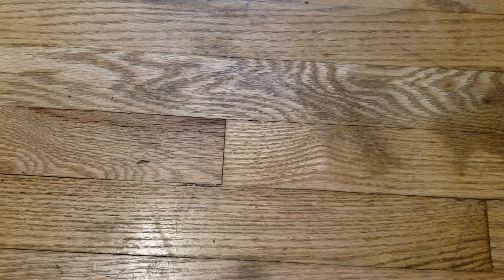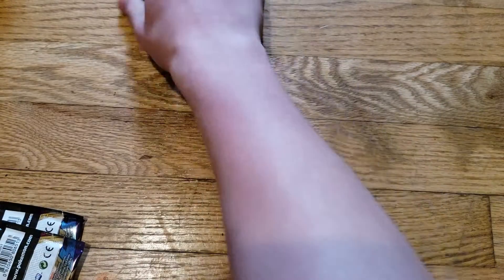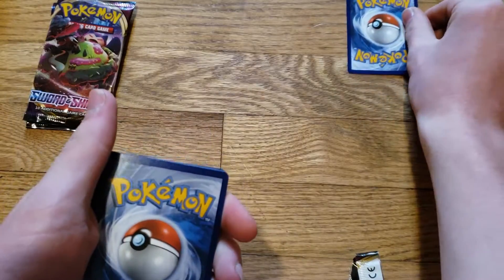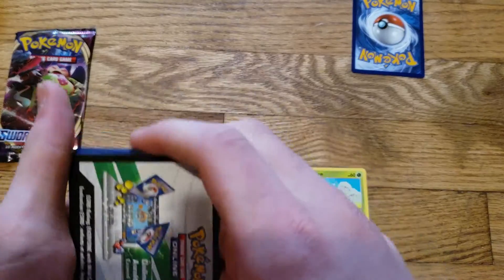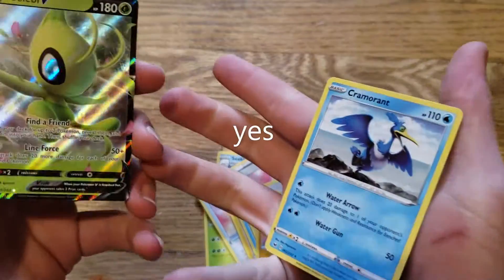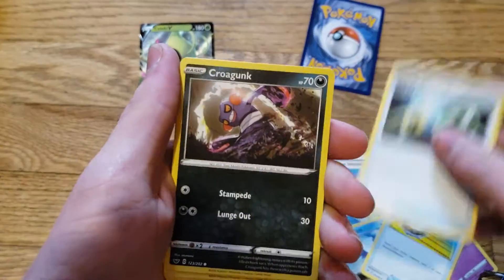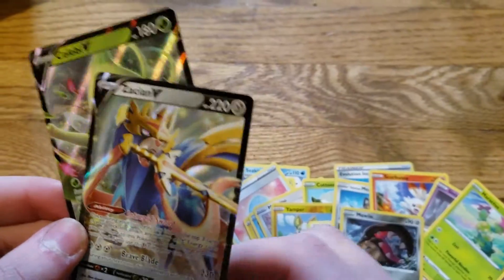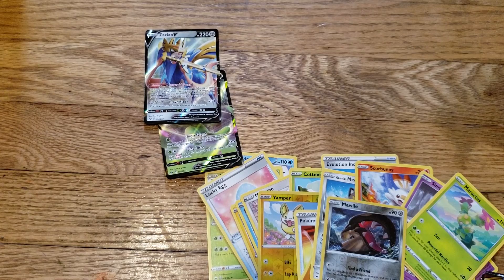Pokémon sword and shield blister pack unboxing *INSANE LUCK*